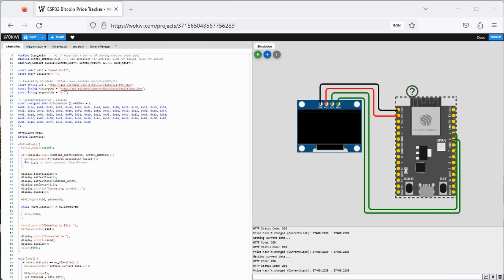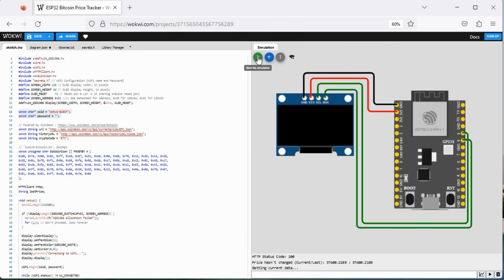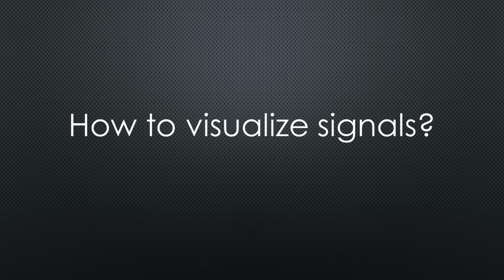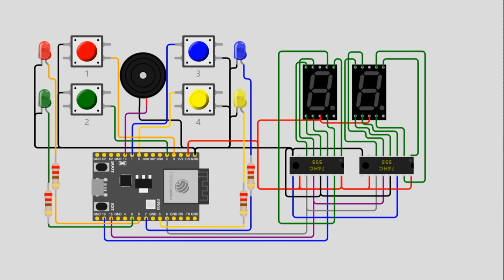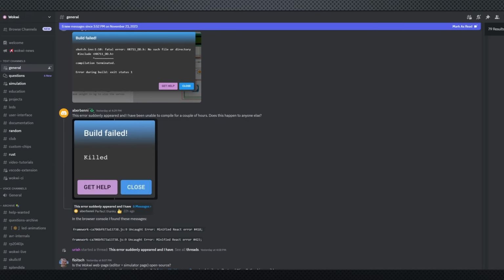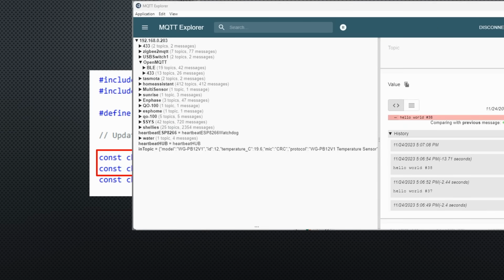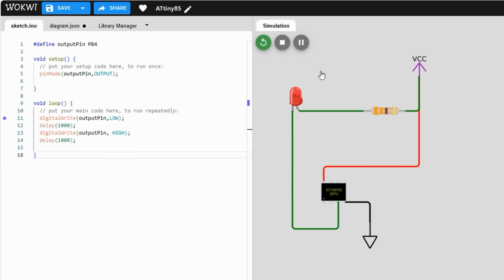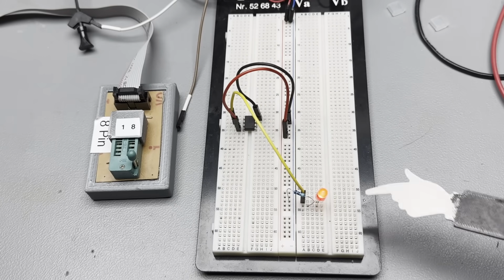472 Simulate Arduino, ESP32, Pi Pico, STM32, And ATtiny with Wokwi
When I listened to The Amp Hour, episode #599, I was astonished by the project and its creator, Uri. He built a simulator for all kinds of MCUs and electronic parts. This project is so cutting-edge that I cannot believe only one young guy was able to create it.

Arduino Uno
Pi Pico